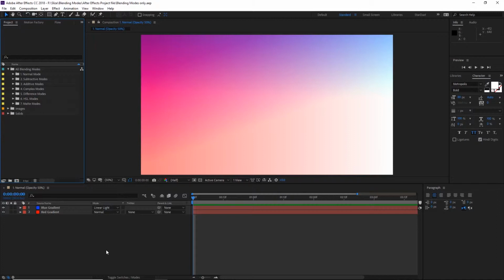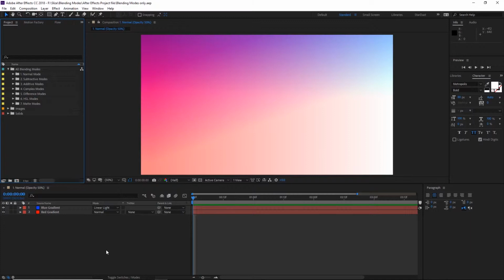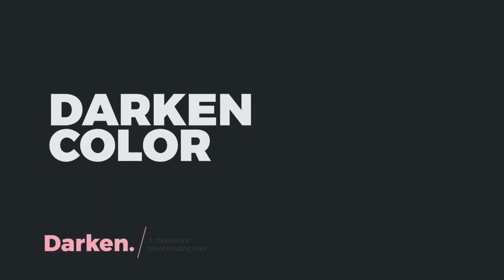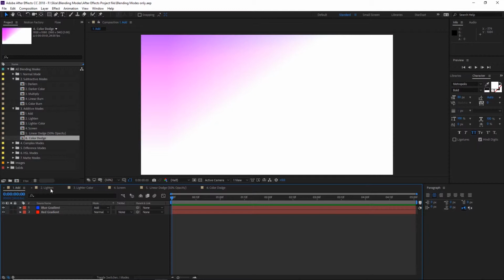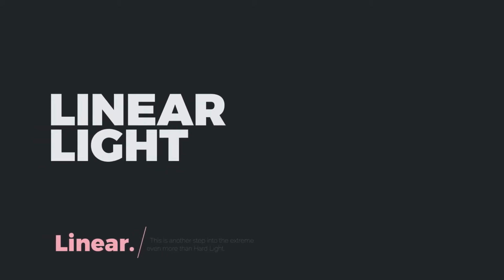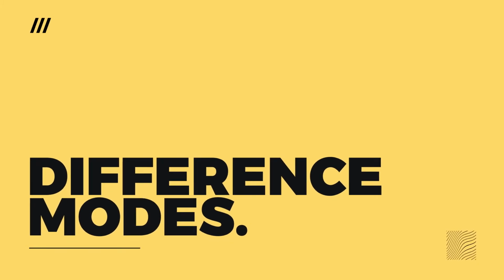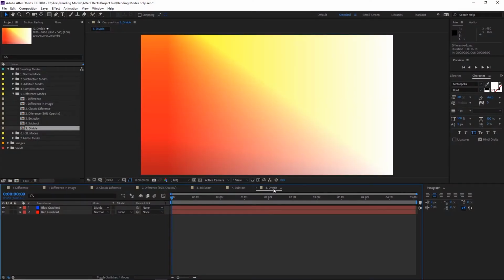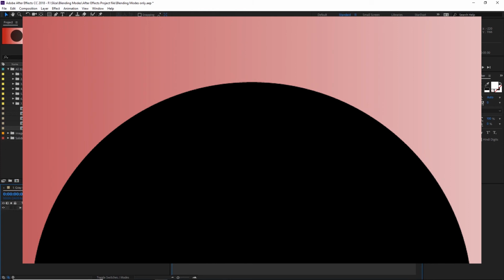Blending Modes in After Effects and Photoshop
This video is all about blending modes in After Effects and Photoshop in this video i will tell how do they work and i am also going explain all the math behind it all with reference to two gradients this is going to a really help video for you if are stuck with blend and you think how do they work and why the hell there are so many of them.